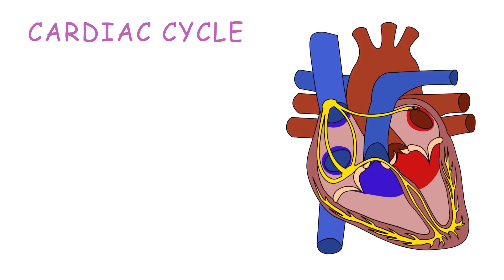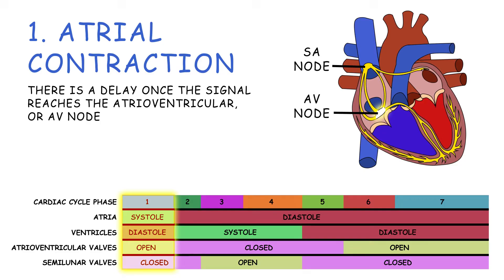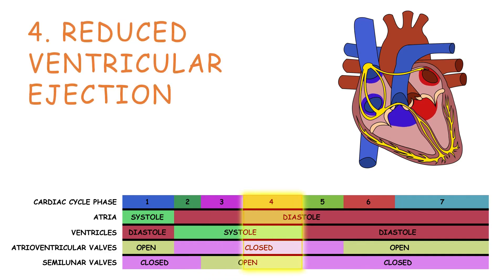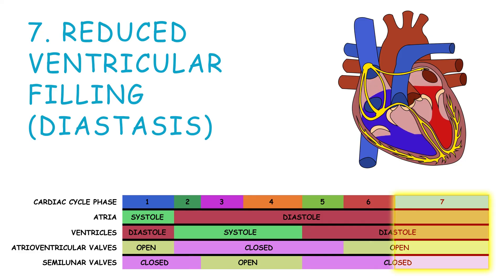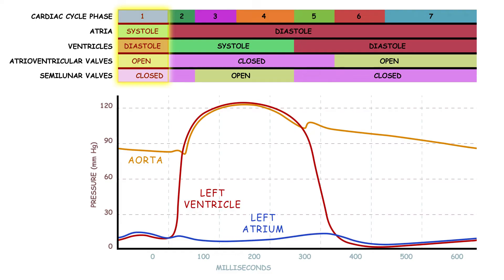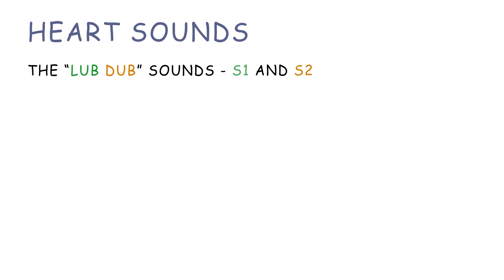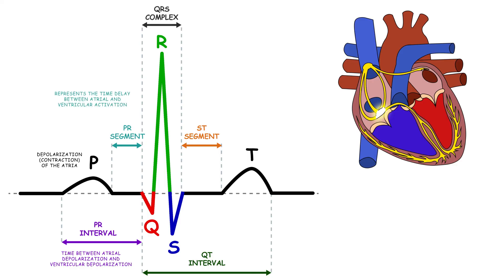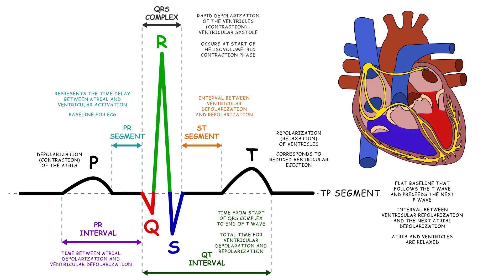THE CARDIAC CYCLE - Phases, Pressure Changes, ECG/EKG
Cardiac cycle events can be divided into systole and diastole. Systole represents contraction, while diastole refers to relaxation.
The cardiac cycle can be subdivided into seven phases – atrial contraction, 3 phases of ventricular systole (isovolumetric contraction, rapid ejection, and reduced ejection), and 3 phases of ventricular diastole (isovolumetric relaxation, rapid ventricular filling, and reduced ventricular filling).
Atrial contraction starts with an electric impulse in the SA node. The electrical signal depolarizes the atria, which contract and pump blood into the ventricles. There is a delay once the signal reaches the AV node. It ensures the atria have fully contracted, ejected their blood into the ventricles first before the ventricles contract.
Isovolumetric contraction. The volume of blood in the ventricles remains constant while pressure increases. As atrial systole ends, the ventricles begin to contract. Because both the AV and semilunar valves are closed, blood volume in the ventricles stays constant, while ventricular pressure rises rapidly. Because ventricular pressure exceeds atrial pressure, AV valves close, preventing the backflow of blood into the atria.
Once ventricular pressure exceeds pressure in the aorta and pulmonary artery, we enter rapid ventricular ejection. The semilunar valves open, there is a sudden ejection of a large volume of blood from the ventricles into the aorta and pulmonary artery. Atria begin to accumulate blood from systemic circulation and the lungs.
Reduced ventricular ejection: blood continues to leave the ventricles, but not because of ventricular contraction - due to the blood’s inertia.
Once the pressure in the ventricles falls sufficiently, the semilunar valves close.
Now, all four valves are closed. No blood enters or leaves the ventricles – hence isovolumetric ventricular relaxation. Blood volume in the ventricles stays the same until ventricular pressure is less than atrial pressure.
Rapid ventricular filling: atrial pressure exceeding ventricular pressure makes the atrioventricular valves open, allowing blood from the atria to rush into the ventricles.
Reduced ventricular filling: during phase 6 and 7, the ventricles receive 90% of the blood they will pump out. The remaining 10% is acquired during phase 1 of the next cardiac cycle.
Pressure changes over the course of the cardiac cycle in the left atrium, the left ventricle, and the aorta: During atrial contraction, there’s an increase in pressure in the atria. There is a slight increase in ventricular pressure as the atria pump blood into the ventricles and ventricular volume increases. During isovolumetric contraction, there is a rapid increase in pressure in the ventricles as they contract and the AV valves close. But the pressure in the left ventricle does not exceed the pressure in the aorta so the aortic valve remains closed. When pressure within the ventricles exceeds the pressure in the aorta and the pulmonary arteries, the semilunar valves open and we enter the rapid ventricular ejection phase. As the left ventricle  ejects the blood it contains, the pressure in the left ventricle and the aorta reach their peak. During reduced ventricular relaxation, ventricular pressure starts to decrease, and the blood keeps being ejected due to the blood’s inertia. During isovolumetric relaxation, pressure decreases in the ventricles, as they relax. Aortic pressure exceeds left ventricle pressure and the semilunar valves close. Blood starts to flow back to the heart, which causes a dip in aortic pressure. Blood volume in the ventricles remains the same until pressure in the ventricles is less than that in the atria. Once atrial pressure exceeds ventricular pressure, the AV valves open and we get rapid ventricular filling. This results in a swift decrease in atrial pressure. During reduced ventricular filling, aortic pressure continues to fall.
An ECG is a visual representation of the cardiac cycle’s electrical events.